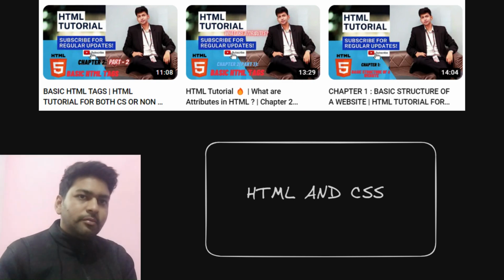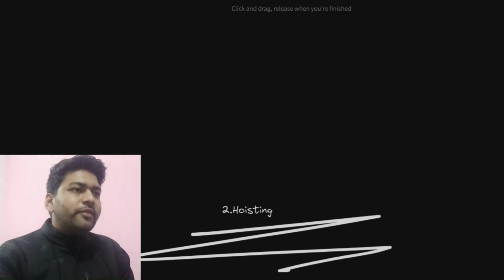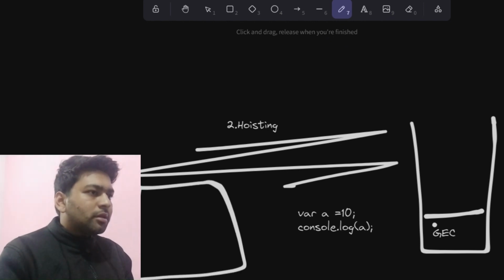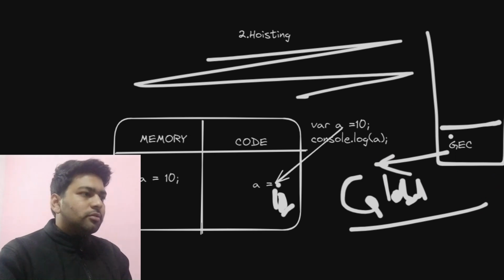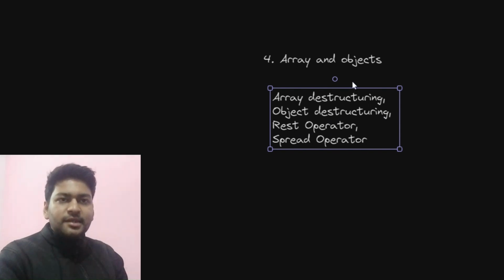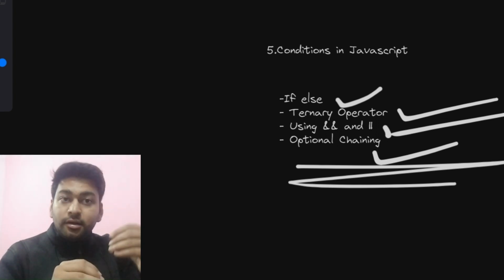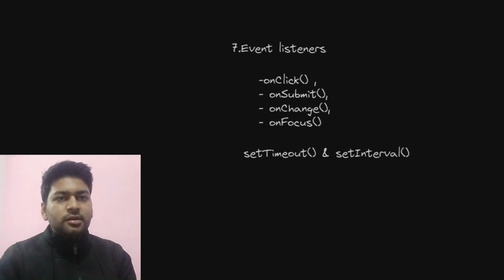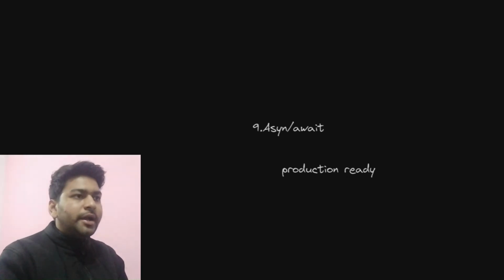Top 10 JavaScript Topics to Master Before Learning React JS in 2024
👋 Welcome back, fam! In today's video, we're diving deep into the foundational concepts that every aspiring React developer should master in 2024. 🚀

🚀 Unlock the Power of JavaScript for React Mastery! 🌐

🔍 Explore the JavaScript Essentials:

Variables in JS: Lay the groundwork for dynamic data handling.
Hoisting: Demystify the magic happening behind the scenes.
Functions: Learn the backbone of modular and reusable code.
Arrays and Objects: Unleash the power of structured data.
Conditions in JS: Master decision-making for dynamic applications.
Array Methods: Elevate your array manipulation game.
Event Listeners: Harness the interactive potential of your web apps.
Asynchronous Events: Embrace the asynchronous nature of JavaScript.
Async/Await in JS: Simplify asynchronous code for React development.
Try/Catch: Fortify your code against unexpected errors.

🌟 Why Master These Concepts?

Understanding these JavaScript fundamentals is your ticket to React greatness! Whether you're a beginner or leveling up your skills, this knowledge forms the bedrock for creating powerful and efficient React applications.

🚀 Top 10 JavaScript topics | Must-Watch Before Learning React in 2024!

🕒 Timestamps:

00:00 Introduction
01:13 Variables in Javascript
01:43  Hoisting in Javascript
04:08 Functions & Modularity in Javascript
04:30 Arrays, Objects & Structured Data in Javascript
05:17 Conditions in Javascript
06:24 Array Methods in Javascript
06:55 Event Listeners & Interactivity
07:33 Asynchronous JavaScript
08:18 Async/Await & React
08:48 Try/Catch & Error Handling
09:03 Conclusion

🚀 Prepare for React Success!
💡 Gain Confidence in JavaScript
🌐 Stay Ahead of the Curve in 2024

🎓 Ready to Level Up Your React Skills? Hit Play Now! 🔥

Happy coding, and I'll catch you in the next one! 🚀🔥